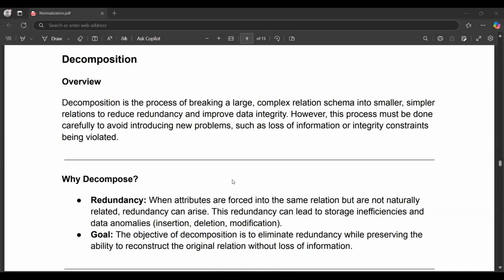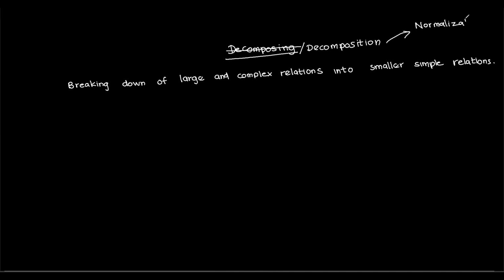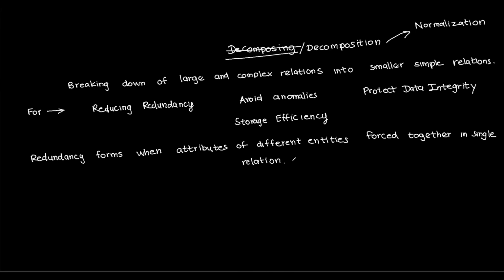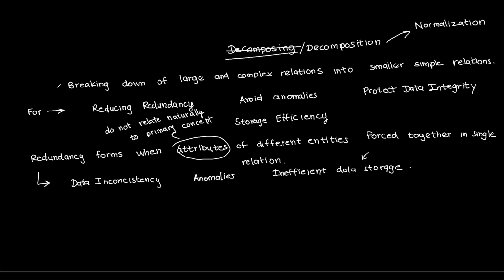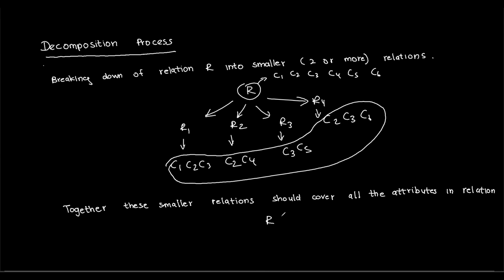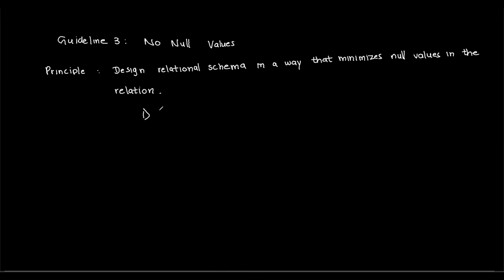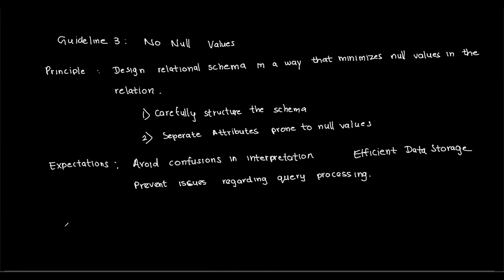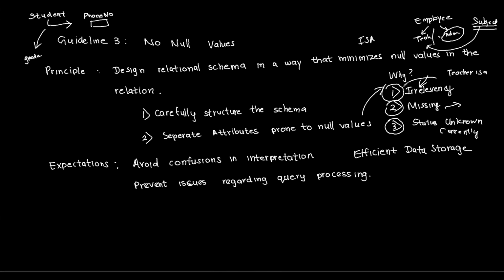Decomposition & Informal Design Guideline 3 for Relational Schema | Normalization Series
Welcome to the third video in our Database Normalization Series! 🌟

In this video, we explore the decomposition process and dive into the third informal design guideline:

Understanding decomposition in relational schema
Definition and importance of decomposition
Exploring data redundancy and its challenges
Steps in the decomposition process
Guideline 3 principles and expectations
Understanding null and missing values
📌 Timestamps:
0:00 – Channel Intro
0:44 – Decomposition
2:04 – Definition
4:35 – Data Redundancy
9:00 – Decomposition Process
13:10 – Guideline 3
13:30 – Principle
14:45 – Expectations
16:45 – Why Null Values?
17:52 – Missing Values
18:29 – Status Unknown
19:51 – Channel Outro
This video is ideal for database learners and ICT enthusiasts looking to strengthen their understanding of decomposition and schema design techniques.